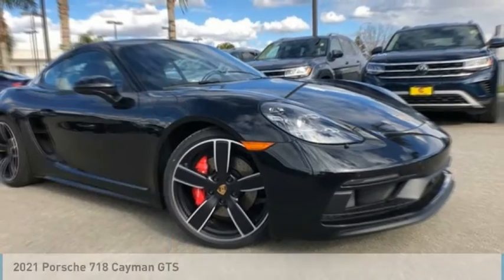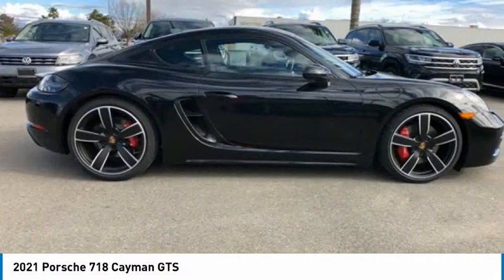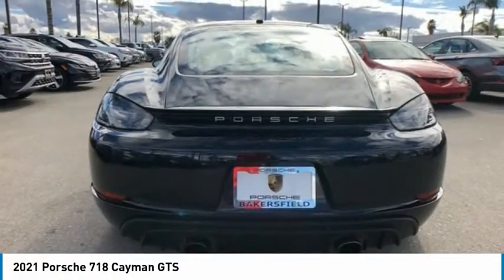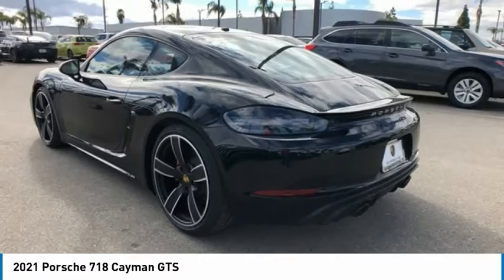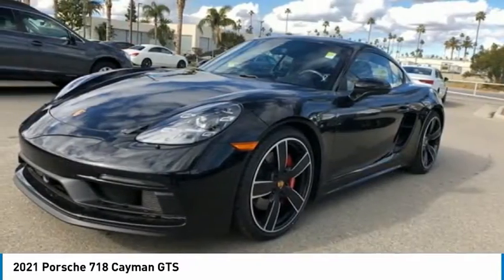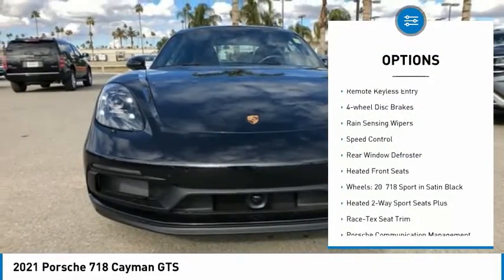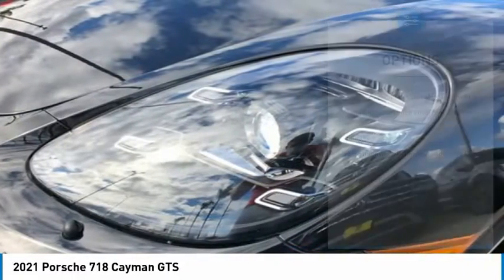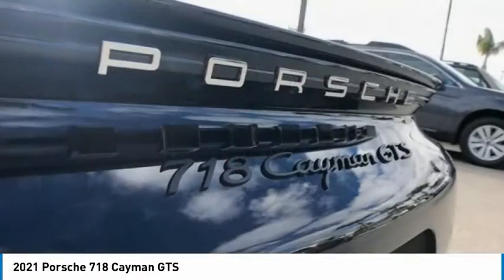2021 Porsche 718 Cayman GTS FOR SALE in Bakersfield, CA P1338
Stop in today for a test drive of this N 2021 Porsche 718 Cayman

Recent Arrival!     Vehicle price and availability are subject to change without notice.